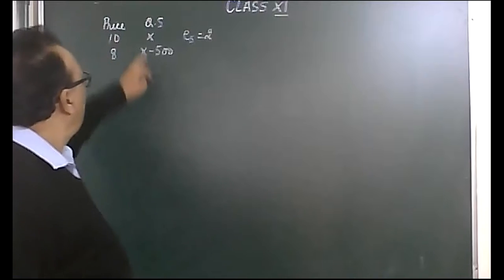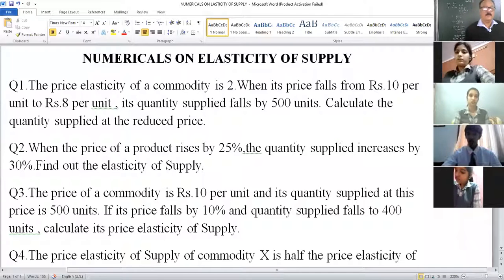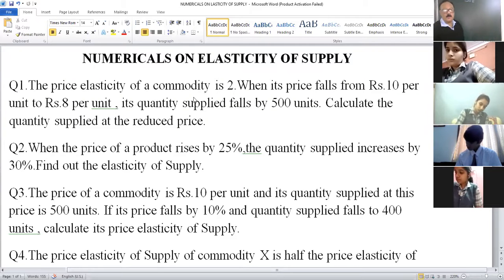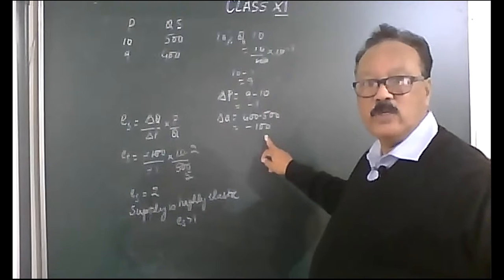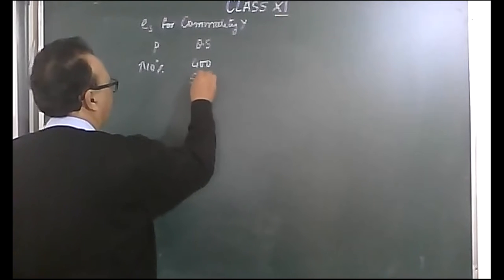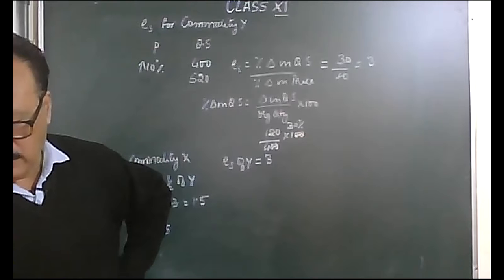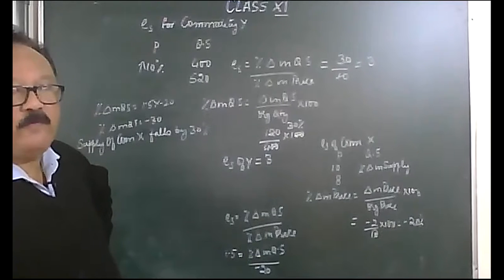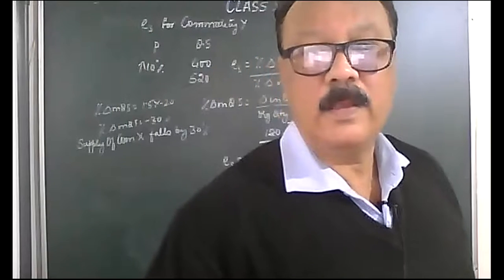Cl11Numericalsonelasticityofsupply9thDec20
Numericals on Elasticity of Supply